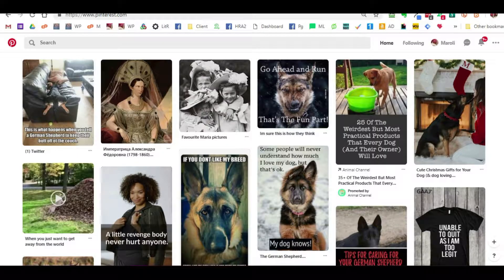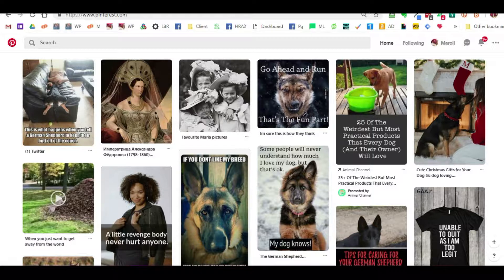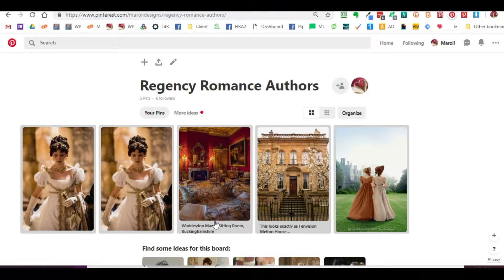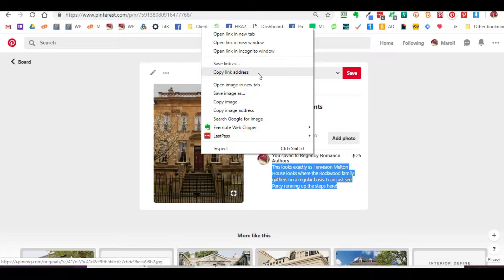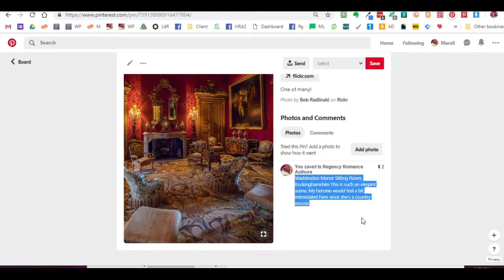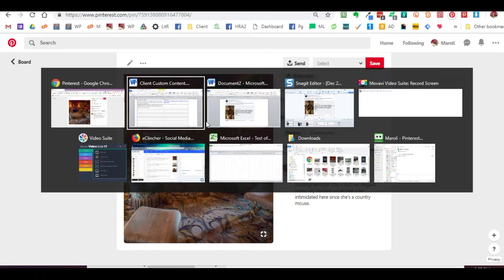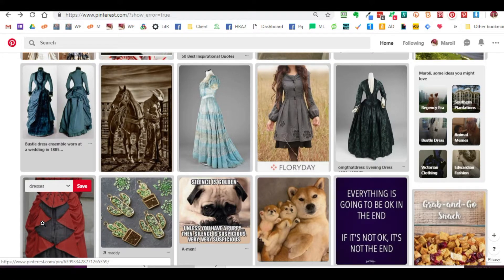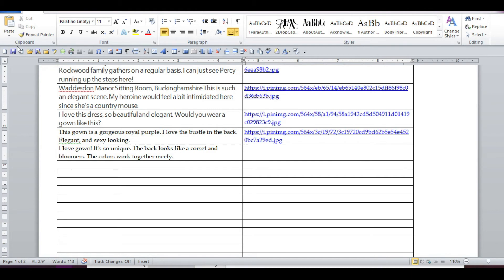Creating Custom Content